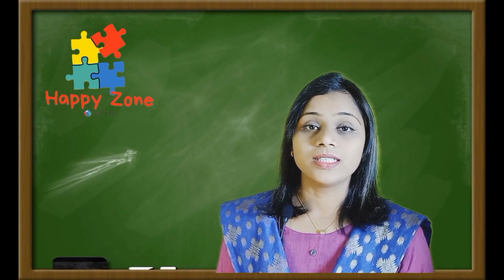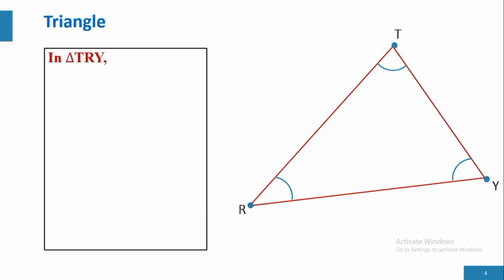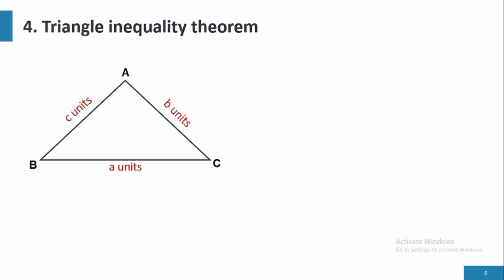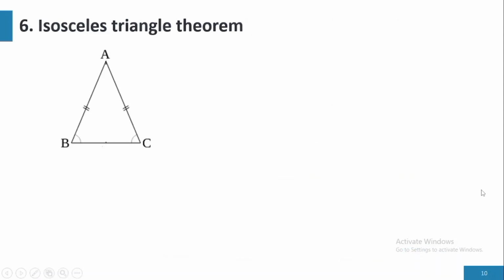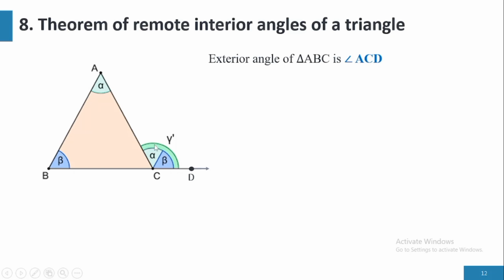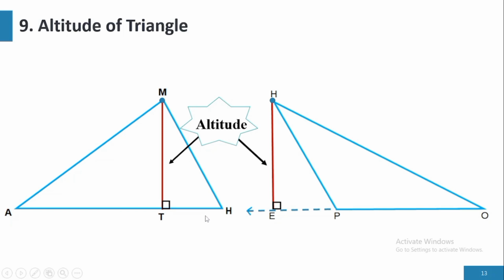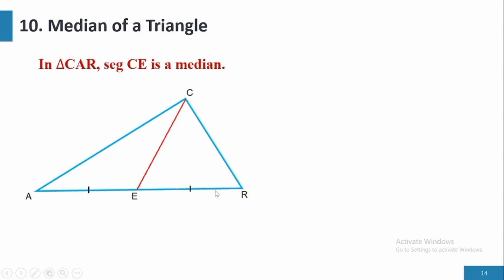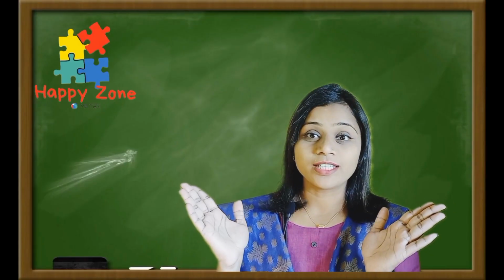10 Things you must know about triangles 🔺️❗️Class 7, 8, 9 and 10|Maths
10 Things you must know about triangles 🔺️

Hello everyone,
Here is the new video for class 7 to class 10 students.
This video will help students  to revise basic concepts of triangles easily.
Share it with maximum number of students so that they will get these concepts and their journey of learning new concepts of triangles in class 9 and class 10 will be smooth.😊

to get notification of my next videos.